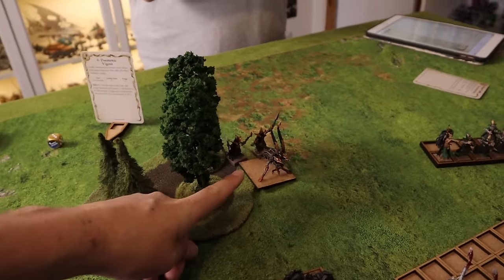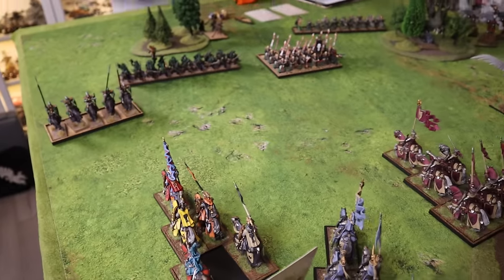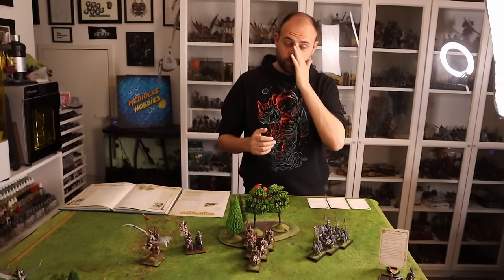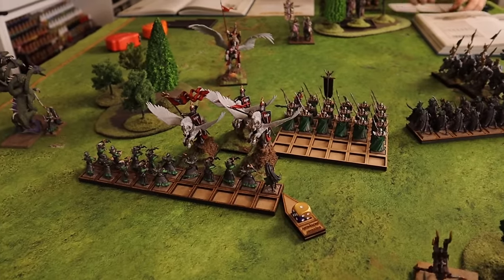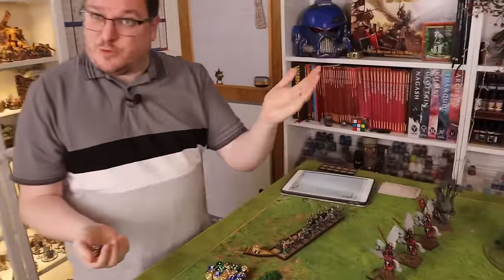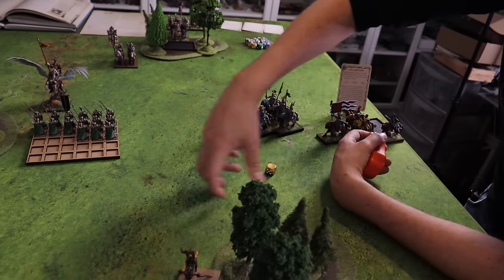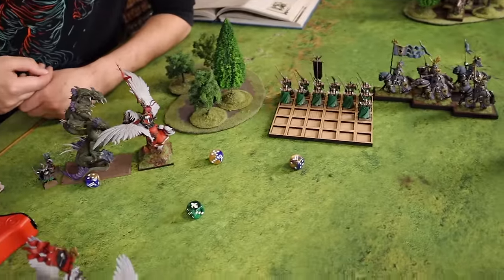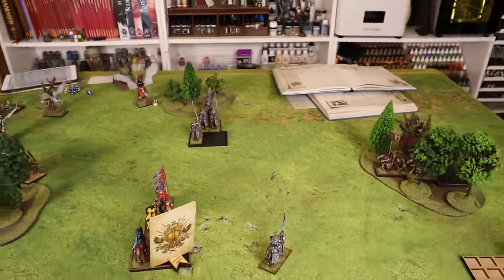Old World Battle Report 1500 pts Bretonnia vs Dark Elves!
While we’re away at Warhammer World playing The Old World, we have this video ready for you! Welcome back to another battle report from Mediocre Hobbies! This time we decided to bring you the glorious Bretonnians, fighting for the Lady, with all the knights you’ve seen in painting tutorials over the last few months. They face off against Tim’s Dark Elves, which is a pdf Legacy army in The Old World…but will that matter? Hope you enjoy the report and let us know who you’d like to see right next! Oh and everything we got wrong as well!

You can follow Tim and his hobby right here!

Weathering powder :
My favourite paint racks!
Wet Palettes!